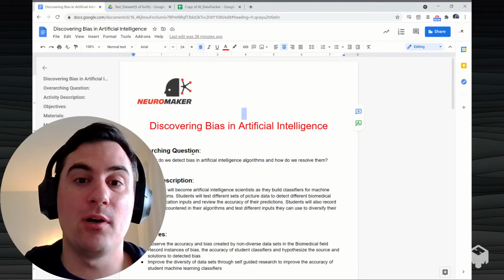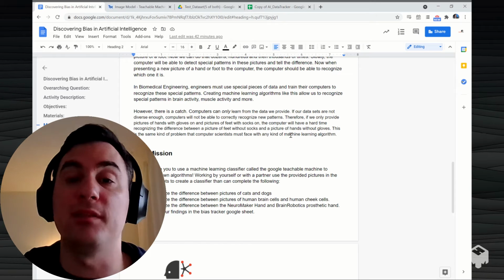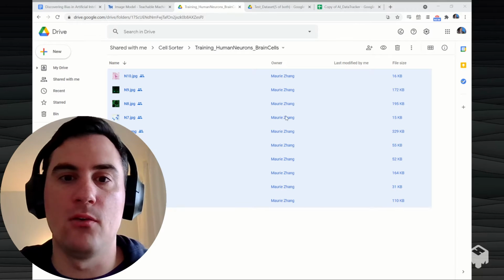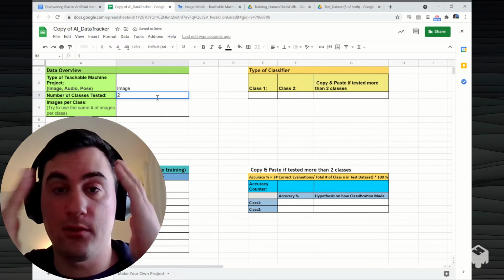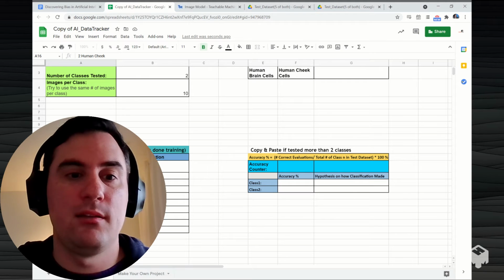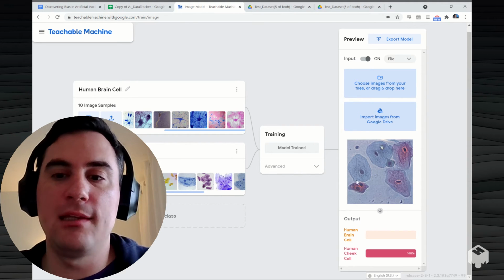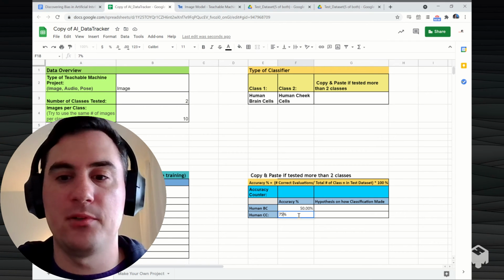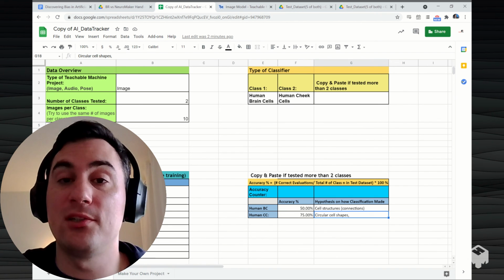Discovering Bias in Artificial Intelligence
Welcome NeuroMaker Community! In this video walkthrough Andrew will walkthrough how we can detect bias in Biomedical inspired machine learning algorithms! Our objective will be the following:

- Observe the accuracy and bias created by non-diverse data sets in the Biomedical field
- Record instances of bias, the accuracy of student classifiers and hypothesize the source and solutions to detected bias
- Improve the diversity of data sets through self guided research to improve the accuracy of student machine learning classifiers